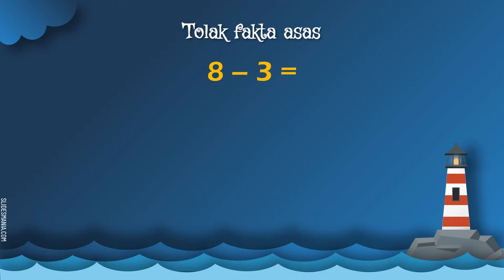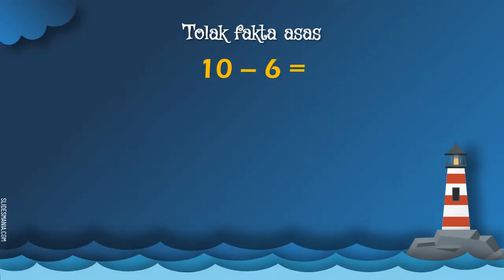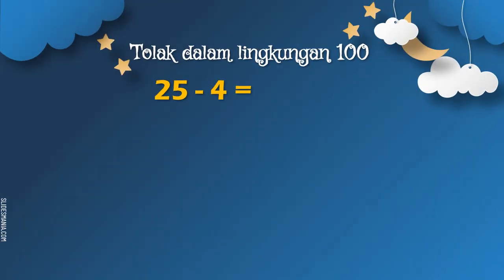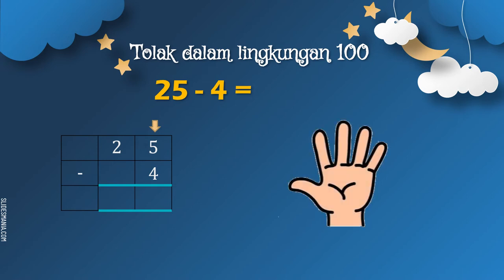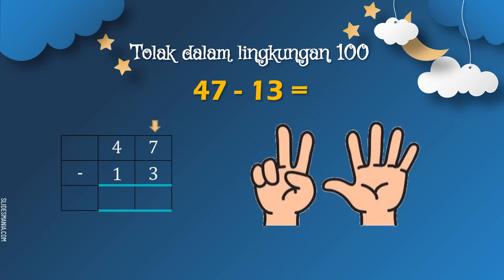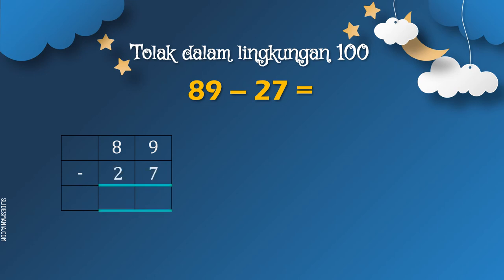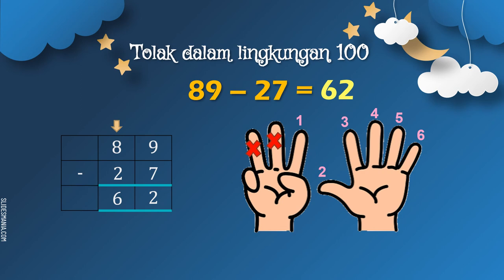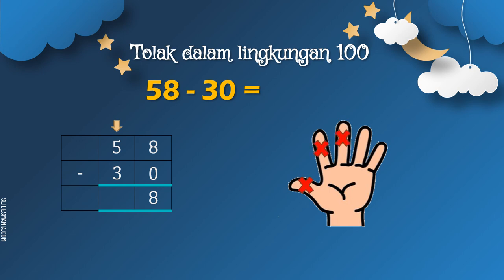Matematik Tahun 1 By Cikgu Ira - Topik 2: Operasi Tolak